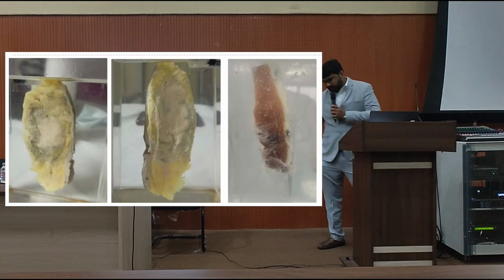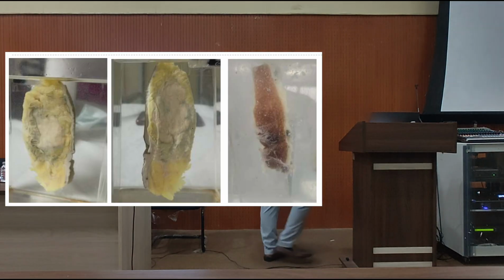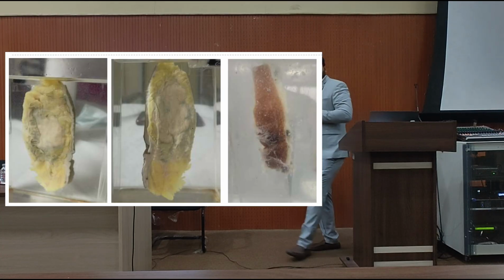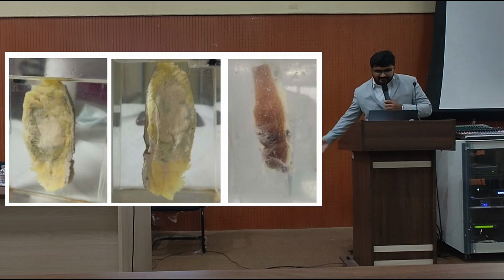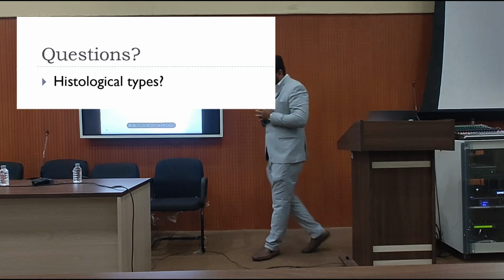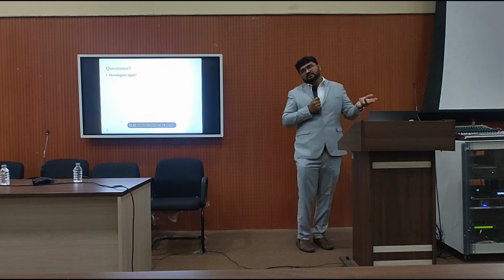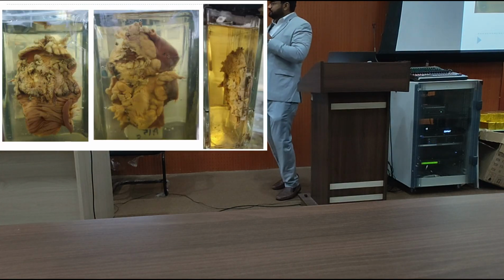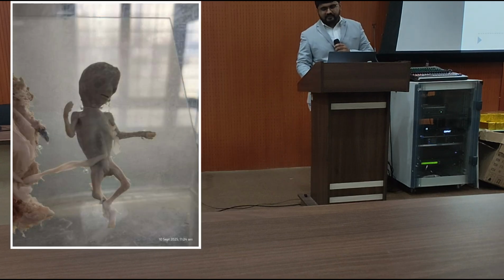GENERAL SURGERY SPECIMENS Part 3 | Every Specimen Type You'll See in Exams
Welcome to Part 3 of our comprehensive series on General Surgery Specimens! 🏥🩺
This video is a live recording of a seminar I conducted for over 300 medical students, where we dive deep into the clinical approach, pathology, and viva-style questions for some of the most common surgical specimens you will encounter in your practical exams.
If you are an MBBS student preparing for your final university exams or a PG aspirant looking to master surgical pathology, this video is a goldmine for you. We focus on exactly what examiners look for and how to present each specimen systematically.

📌 In this video (Part 3), we cover:
✅ Multinodular Goitre – Identification, features, and clinical relevance.
✅ Acute Appendicitis – The hallmark signs of an inflamed appendix.
✅ Tubercular Intestinal Stricture – Understanding the pathology of TB in the gut.
✅ Carcinoma Breast – Identifying malignant features in mastectomy specimens.
✅ Lipoma – The classic "universal tumor" appearance.
✅ Trichobezoar – A rare but high-yield exam specimen!
✅ Carcinoma Stomach – Describing the morphology of gastric malignancies.
✅️ Miscellaneous

00:13 – Multinodular Goitre
04:15 – Carcinoma Breast
09:05 - Acute Appendicitis
10:08 - Peptic Ulcer
11:40 – Tubercular Intestinal Stricture
12:18– Lipoma
12:31 - kidney with staghorn calculus
12:58 - Ca breast
13:18- Thyroid
13:28- Fibroadenoma
13:45 - Intestinal Stricture
14:02 - Intestinal Polyp
14:13 - Ca penis
14:43 - Ca colon
14:54 - Trichobezoar

Stay updated with daily surgical cases, tips, and high-yield medical facts!
My goal is to simplify complex surgical concepts for medical students across the globe. Let's reach 1 million views and help every future surgeon out there. 🚀